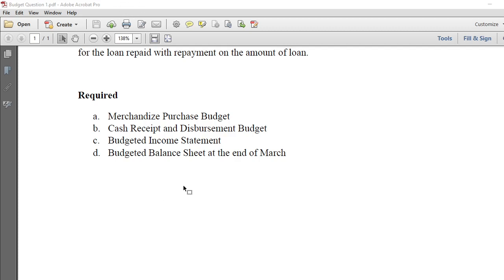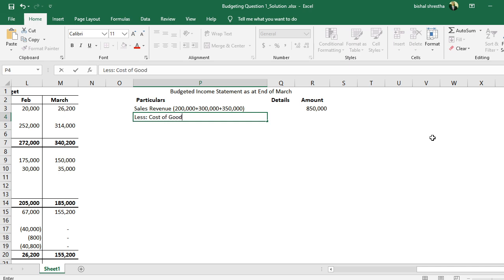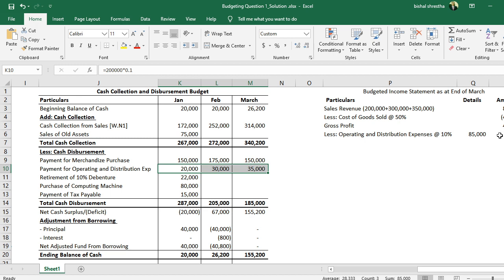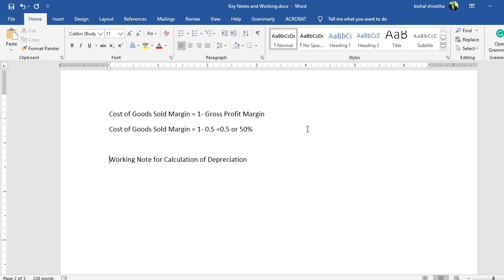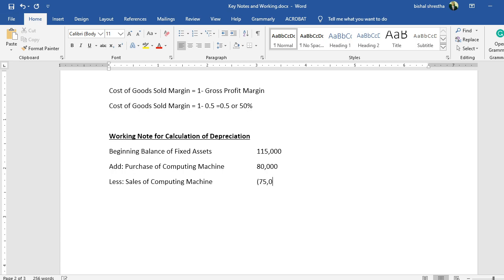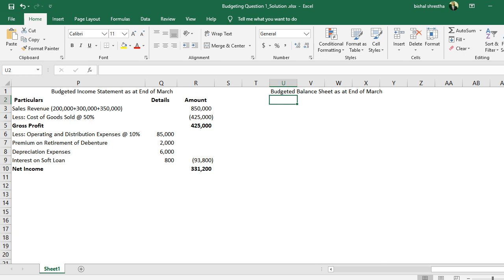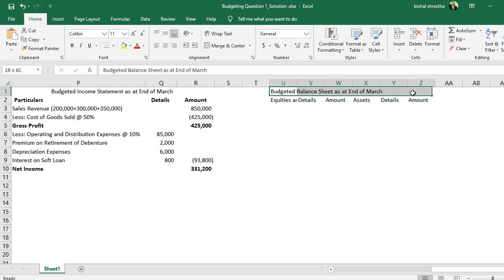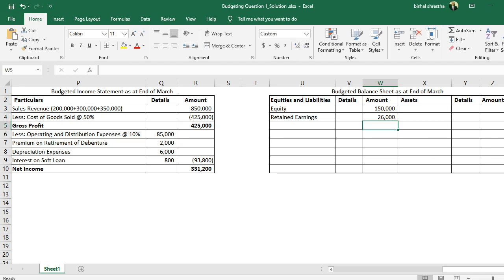Budgeted Income Statement and Budgeted Balance Sheet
Follow the link to download the question